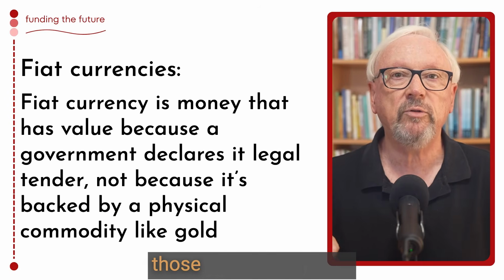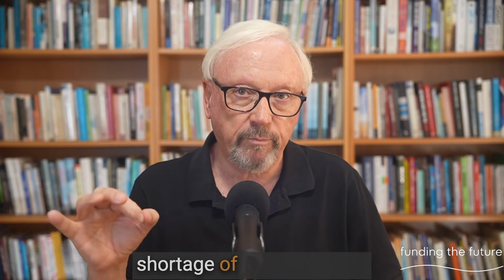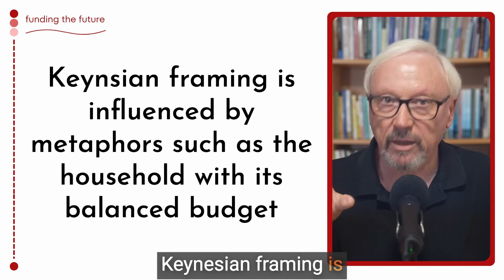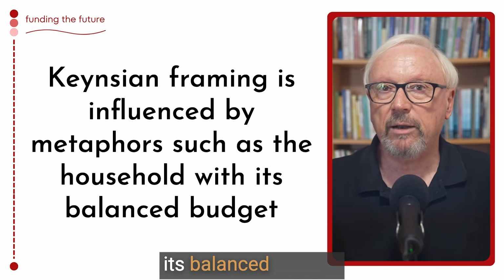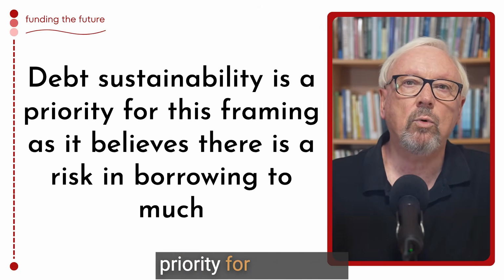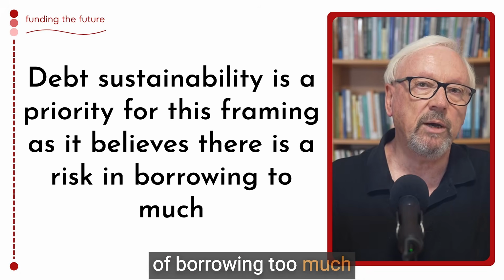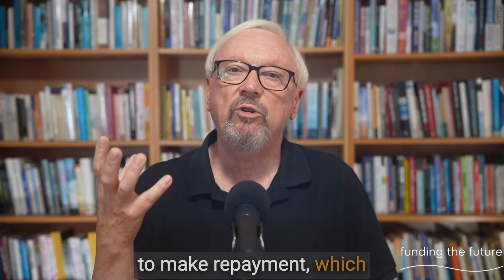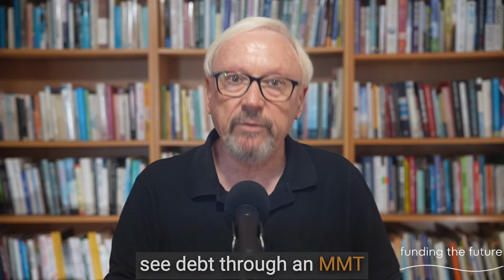Keynes vs MMT: which economic theory fits our world?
Is Modern Monetary Theory just Keynes rebadged? Many think so—but they’re wrong. This video compares Keynesian ideas on borrowing and balanced budgets with MMT’s claim that governments create money when they spend. Understanding this difference changes how we think about debt, inflation, and what governments can really do.

0:00 – Introduction – Overview of MMT vs Keynesian economics and why understanding the difference matters.
1:10 – Common Ground – How both theories emphasize government’s role in the economy.
2:30 – Origins of Keynesianism – Context of the Great Depression and Keynes’ General Theory (1936).
4:15 – Keynes on Government Finance – Borrowing, fiscal stimulus, and debt repayment under Keynesianism.
6:20 – Origins of Modern Monetary Theory (MMT) – Emergence in the 1990s and shift to fiat currency.
8:05 – MMT Fundamentals – Government creates money, taxation controls inflation, borrowing is optional.
9:50 – Key Differences: Debt – Keynesian debt as liability vs MMT debt as private sector savings.
11:30 – Key Differences: Inflation – Keynesian focus on money vs MMT focus on real economy capacity.
13:25 – Policy Tools: Keynes vs MMT – Fiscal & monetary policy vs fiscal-focused, near-zero interest approach.
15:10 – Full Employment Goals – MMT’s job guarantee and prioritization of real economy output.
16:45 – Critique of Neo-Keynesianism – Household analogy, focus on balanced budgets, and austerity issues.
18:00 – MMT Framing & Sectoral Balances – Wynne Godley’s sectoral balances and government as economic driver.
19:15 – Summary & Takeaways – Key contrasts, why MMT is better suited for modern economies, and concluding thoughts.
20:22 – End / Outro – Call to action, blog link, and support options.

IF YOU WANT TO WRITE TO YOUR MP ABOUT ISSUES IN THIS VIDEO
If you want to write a letter to your MP on the issues raised in this blog post, there is a ChatGPT prompt to assist you in doing so, with full instructions,

ABOUT RICHARD MURPHY
Richard Murphy is Emeritus Professor of Accounting Practice at Sheffield University Management School. He is director of Tax Research LLP and the author of the Funding the Future blog. His best-known book is ‘The Joy of Tax’.

This video was edited by Thomas Murphy.

OR

This video explains Keynesian economic theory, focusing on how the government budget can be used to influence economic growth. Keynesian theory suggests governments can use fiscal policy to manage unemployment and prevent recession. This approach contrasts with other economic philosophies.